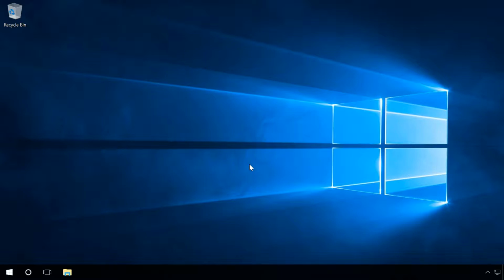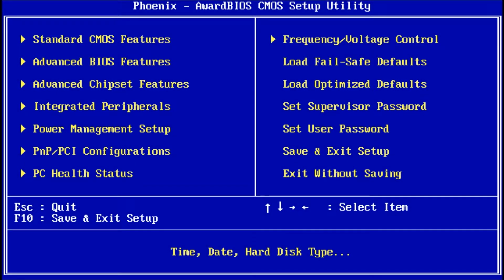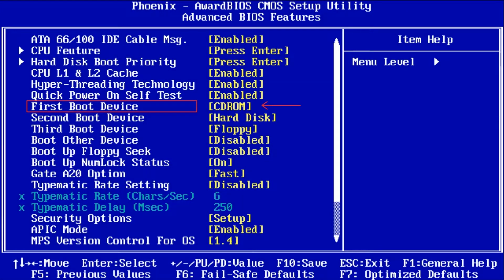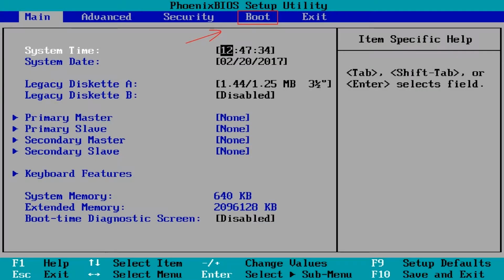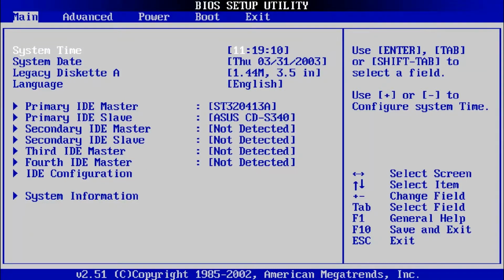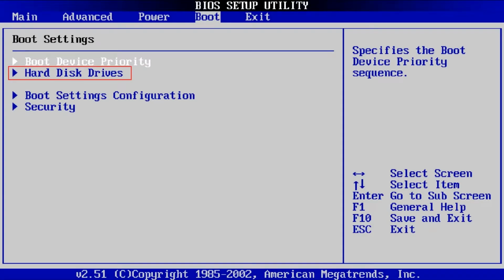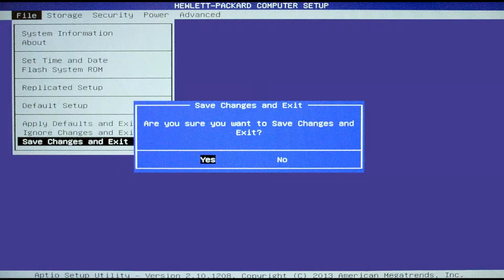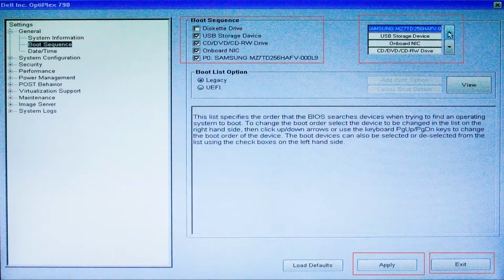How to Enter BIOS or UEFI in a Computer or Laptop and Boot from a Flash Drive or a CD, DVD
Hello everybody! This video will show you how to enter BIOS or UEFI in a computer or laptop, and how to make them boot from a flash drive or a CD/DVD.

BIOS is a set of microcode that allows you to adjust items of your system unit, as well as set the boot sequence from CD/DVD or a flash drive in order to install an operating system. UEFI is a modern version of BIOS that has a graphic interface.

Hotkeys to enter the BIOS:
• Acer (Aspire, Power, Veriton, Extensa, Ferrari, TravelMate, Altos) – Del or F1;
• Acer (Altos 600 Server) – Ctrl+Alt+Esc or F1;
• Acer (Older PC) – F1 or Ctrl+Alt+Esc;
• ABIT – Del;
• ASUS – Del;
• AMI (American Megatrends AMIBIOS, AMI BIOS) – Del;
• AMI (American Megatrends AMIBIOS, AMI BIOS) Old Version – F1 or F2;
• ASRock – Del or F2;
• Award BIOS (AwardBIOS) – Del;
• Award BIOS(AwardBIOS) Old Version – Ctrl+Alt+Esc;
• BIOSTAR – Del;
• Compaq (Presario, Prolinea, Deskpro, Systempro, Portable) – F10;
• Compaq (Older Computers) – F1, F2, F10, or Del;
• Chaintech – Del;
• Cybermax – Esc;
• Dell (XPS, Dimension, Inspiron, Latitude. OptiPlex, Precision, Vostro) – F2;
• Dell (Older 486 Models) – Ctrl+Alt+Enter;
• Dell Dimension L566cx System – Del;
• Dell (Older Laptop Models) – Fn+Esc or Fn+F1;
• Dell (Some Models) – Reset 2 times;
• ECS (Elitegroup) – Del or F1;
• eMachines (eMonster, eTower, eOne, S-Series, T-Series) – Del or Tab;
• eMachine (Some Older Computers) – F2;
• Fujitsu (LifeBook, Esprimo, Amilo, Tablet, DeskPower) – F2;
• Gateway Using Phoenix BIOS (DX, FX, One, GM, GT, GX, Profile, Astro) – F1;
• GIGABYTE – Del;
• Hewlett-Parkard (HP Pavilion, TouchSmart, Vectra, OmniBook, Tablet)– F1;
• Hewlett-Parkard (HP Alternative) – F2 or Esc;
• Hewlett-Parkard (HP) Tablet PC – F10 or F12;
• IBM ThinkPad using Phoenix BIOS – Ctrl+Alt+F11;
• IBM (Older Computers or Notebooks) – F2;
• Intel – F2;
• Lenovo (ThinkPad, IdeaPad, 3000 Series, ThinkCentre, ThinkStation) –F1 or F2;
• Lenovo (Older Products) – Ctrl+Alt+F3, Ctrl+Alt+Ins or Fn+F1;
• MSI (Micro-Star) – Del;
• Micron (MPC Computers ClientPro, TransPort) – Del or F1, F2;
• Microid Research MR BIOS – F1;
• NEC (PowerMate, Versa, W-Series) – F2;
• Packard Bell (8900 Series, 9000 Series, Pulsar, Platinum, EasyNote, imedia, iextreme) – Del or F1, F2;
• Phoenix BIOS (Phoenix-Award BIOS) – Del;
• Phoenix BIOS (Phoenix-Award BIOS) Old Version – Ctrl+Alt+S, Ctrl+Alt+Esc, Ctrl+Alt+Ins or Ctrl+S;
• Sharp (Notebook Laptops, Actius UltraLite) – F2;
• Samsung – F2;
• Sony (VAIO, PCG-Series, VGN-Series) – F1,F2 or F3;
• Sony Vaio 320 Series – F2;
• Toshiba (Portégé, Satellite, Tecra) – Esc;
• Toshiba (Portégé, Satellite, Tecra with Phoenix BIOS) – F1;
• Zenith, Phoenix – Ctrl+Alt+Ins;